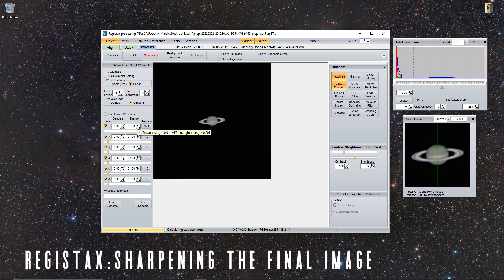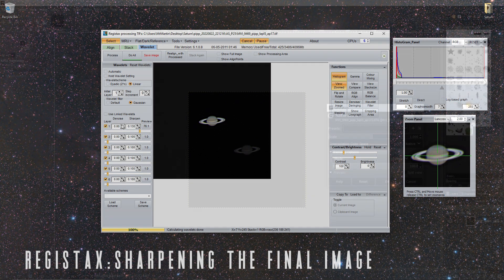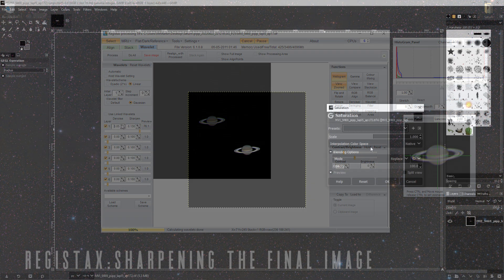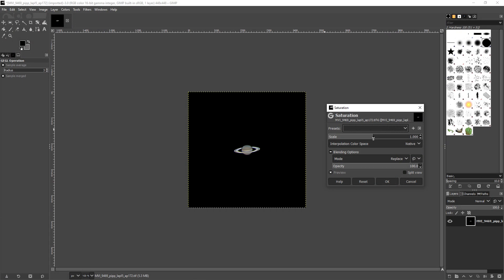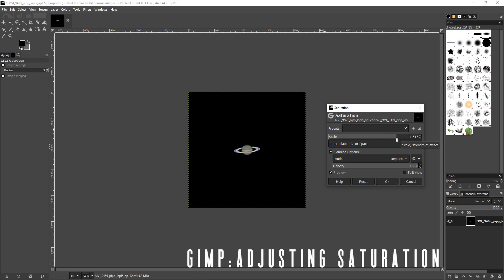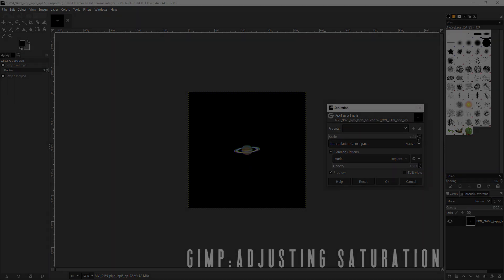Saturn's Close Approach to Earth: The Joy of Astrophotography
Let's go outside to image the beautiful ringed planet Saturn!

A Detailed Tutorial on How You Can Take a Picture of Saturn